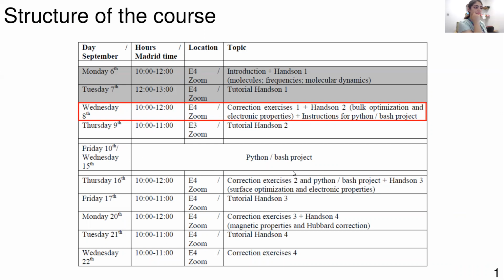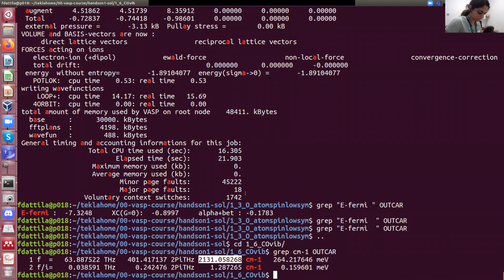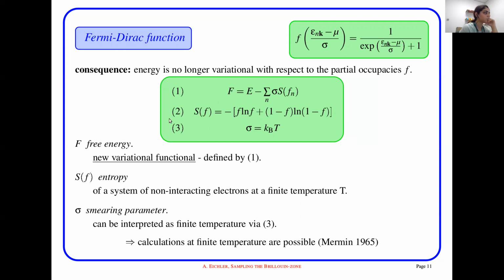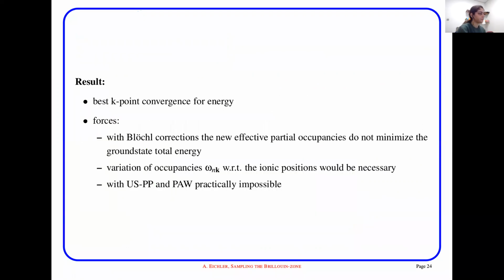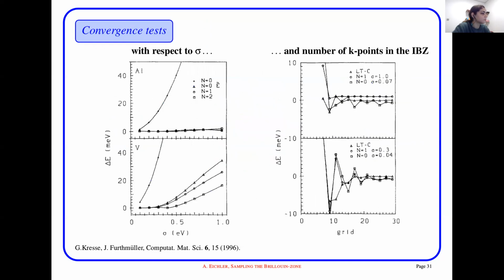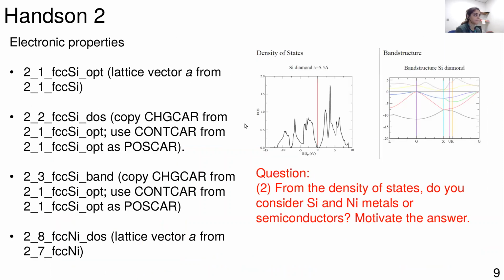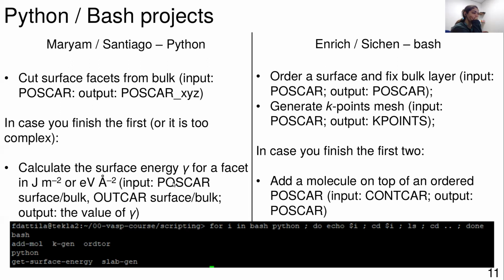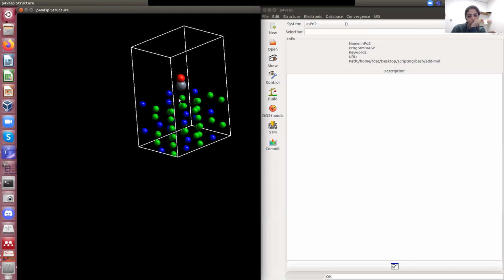Applications of VASP to electrochemical systems - Second class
Crash course on the applications of the Vienna Ab Initio Simulation Package (VASP) given during September 2021 by Dr. Federico Dattila at the Institute of Chemical Research of Catalonia.